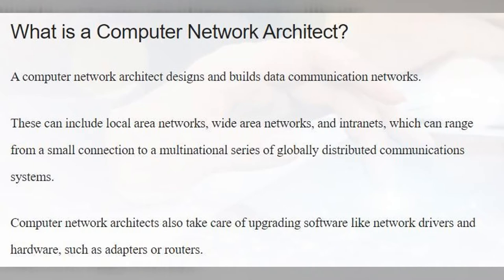What Is A Network Architect? | Information Technology Management and Management Information Systems